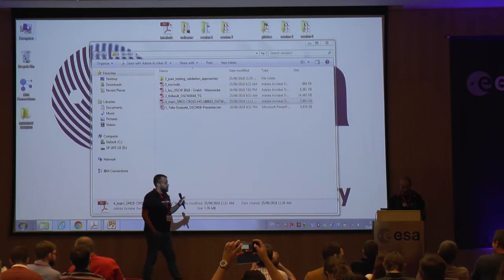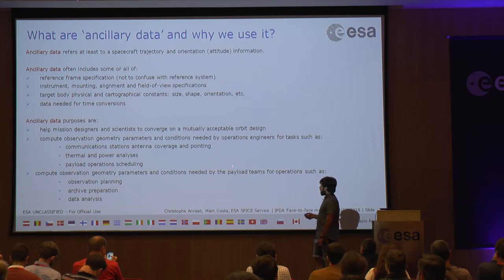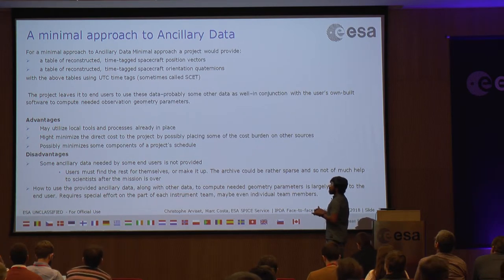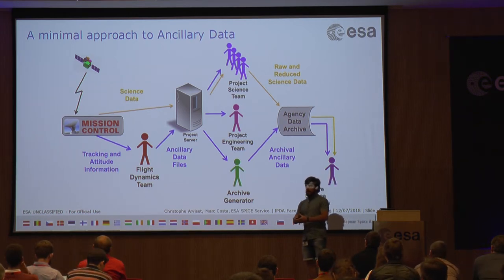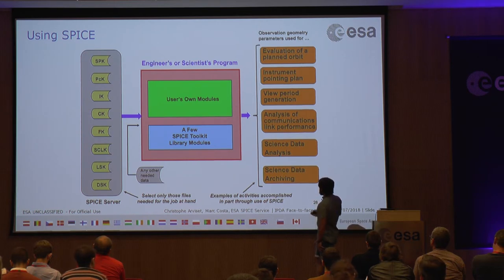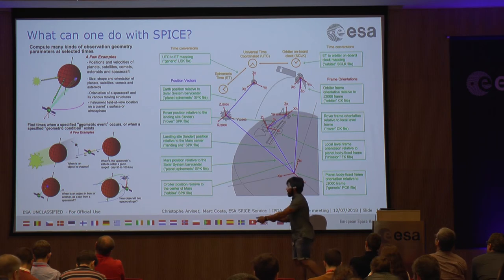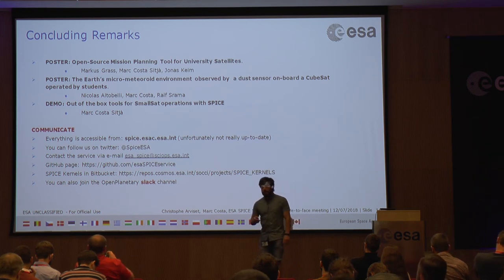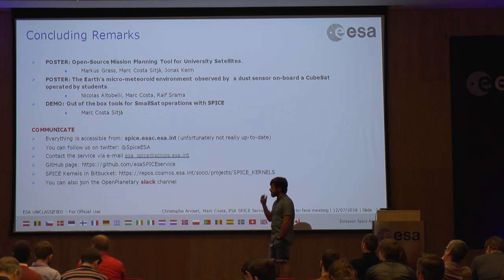Ancillary Data Production for SmallSats with SPICE (OSCW 2018)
Presentation provided by Marc Costa Sitja (ESA SPICE Service) on Ancillary Data Production for SmallSats and CubeSats with SPICE during the Open Source CubeSat Workshop 2018 in ESAC (Villanueva de la Cañada, Spain).